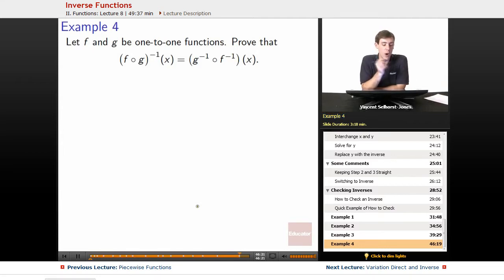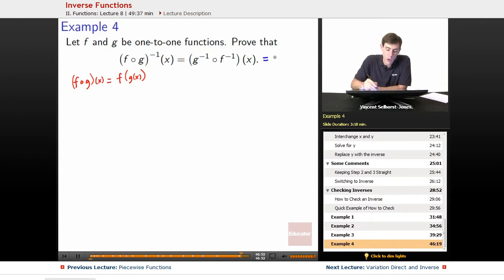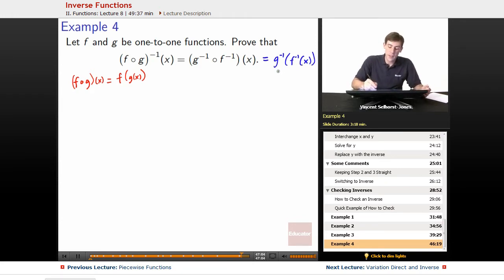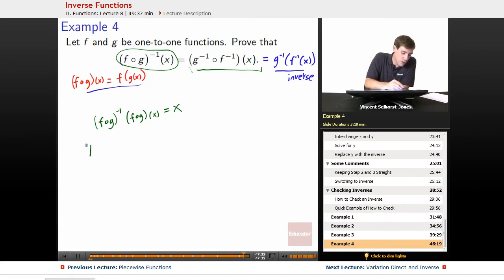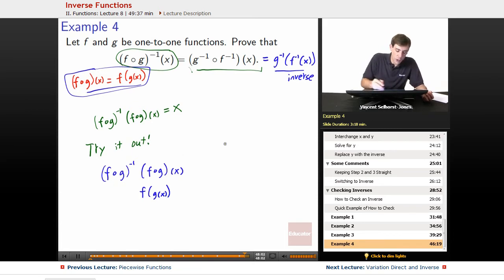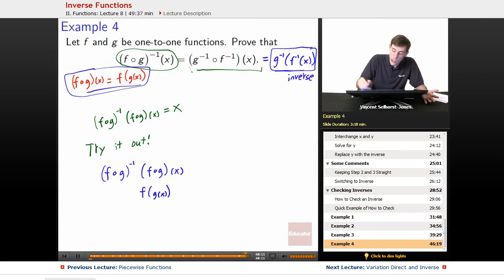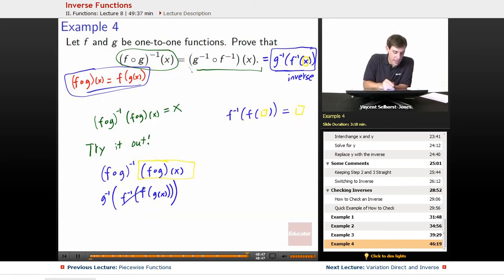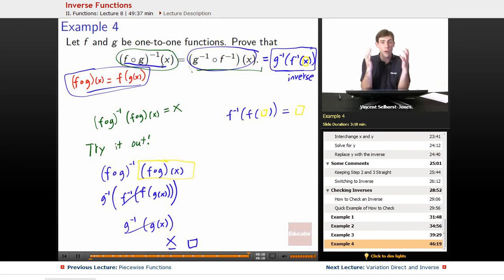Prove One to One (Injective) Functions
Full example of injective functions from Educator.com’s Precalculus class. Want more than just one video example? Our full lesson includes in-depth video explanations of inverse functions with even more worked out examples.

In this video, we’ll discuss how to prove a function is a one to one function. Aside from injection funtions, we will also learn to check inverses.  This will be useful in Precalculus and Math Analysis when calculating functions.